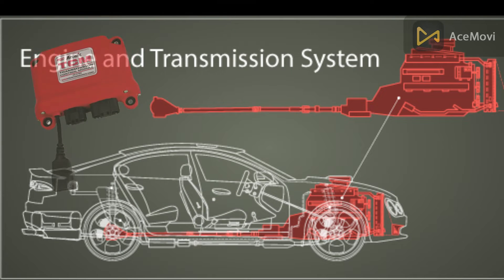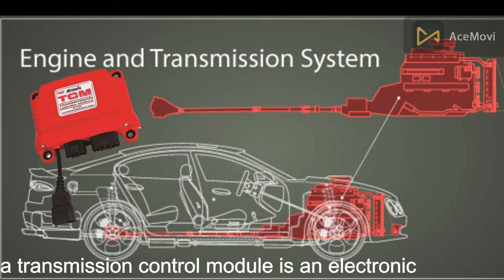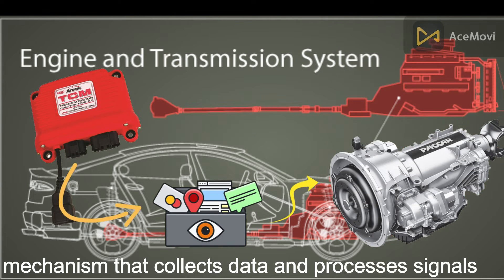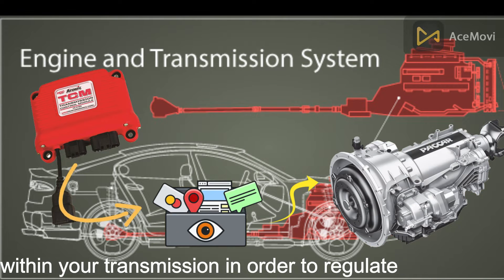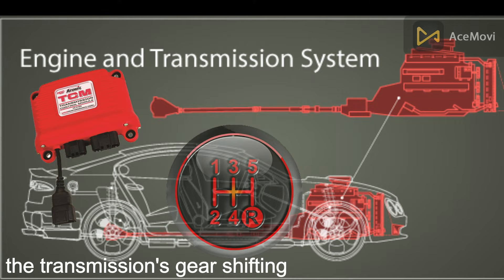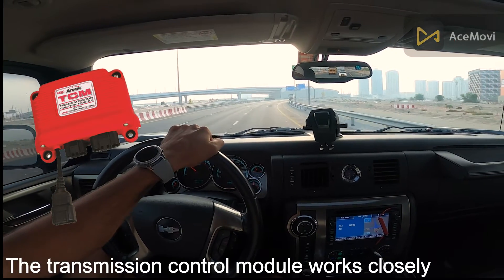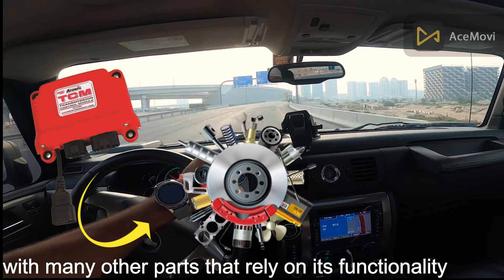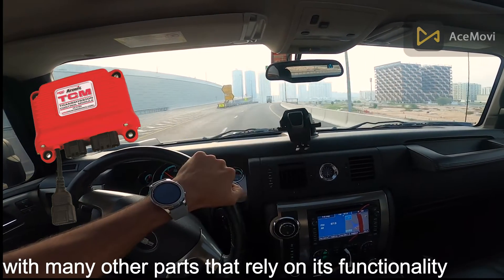What is a Transmission Control Module (TCM)?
What Is a Transmission Control Module?
Whether you’re a motorhead or simply rely on your vehicle to get you around town, it’s crucial to know a bit about how your ride works. While you by no means need to be a licensed technician, having a general knowledge of the pieces that keep your car, truck or SUV moving forward helps you to better understand some of the common problems you might encounter while you’re on the move. One vital piece you should try to understand is the transmission control module, a part of your vehicle that it simply cannot operate without.

What A Transmission Control Module Is
As you might expect, your vehicle’s transmission control module works alongside both the engine and the transmission to keep you and your passengers moving forward. When you’re moving forward, this is the part that’s responsible for calculating the right time and place to change the current gear in order to make your driving experience the best it can possibly be.

Aside from this primary responsibility, this control module may also send OBD2 codes to your car’s computer if it happens to detect any malfunction or other issues with your car’s transmission. These codes appear in the form of the check engine light on your dash, effectively alerting you that something may not be quite right under the hood.

Because it provides a vital link between your transmission system and your engine, the control module is obviously a vital part of your driving experience. Without a properly working module, your car would be unable to change gears when needed, which could ultimately lead to not only a subpar driving experience but also serious mechanical issues that require expensive repairs. These timely changes also help to improve the overall efficiency of your vehicle, so you’re able to get a better mile out of each gallon of fuel you add to your tank.

These parts are also designed to improve the shift quality of your transmission system. This means shifting between gears is a smoother, easier process which is easier on the gears. Your gears won’t experience as much wear and tear, keeping your transmission in better shape for longer.

Furthermore, the part’s ability to send codes to the car’s computer serves as an excellent way to identify transmission problems before something goes really wrong under the hood. This, too, can help to prevent serious damage and expensive, time-intensive repairs in your future.